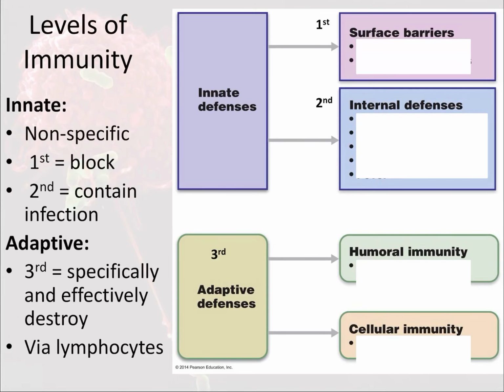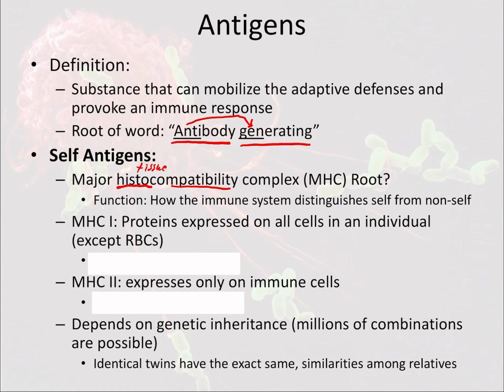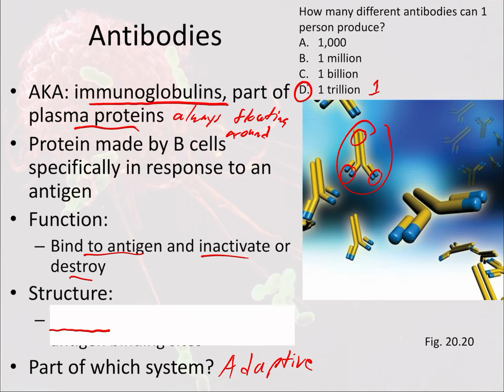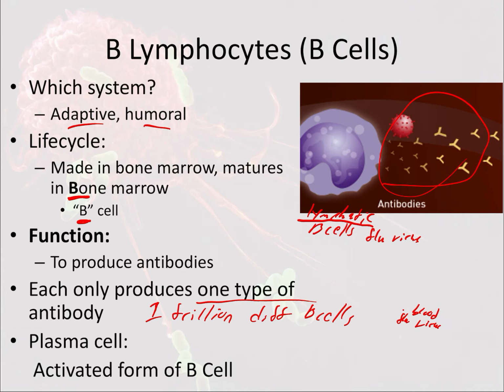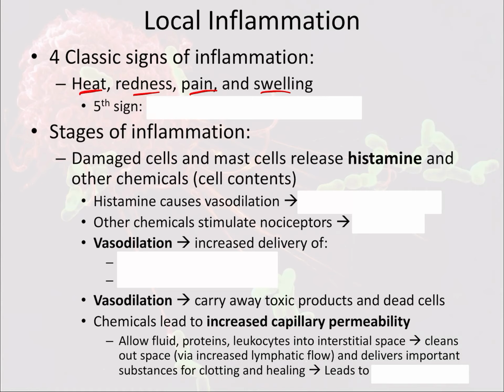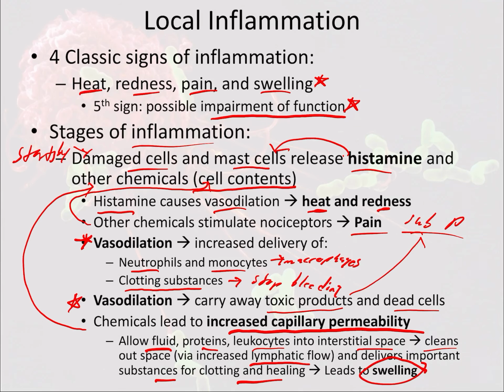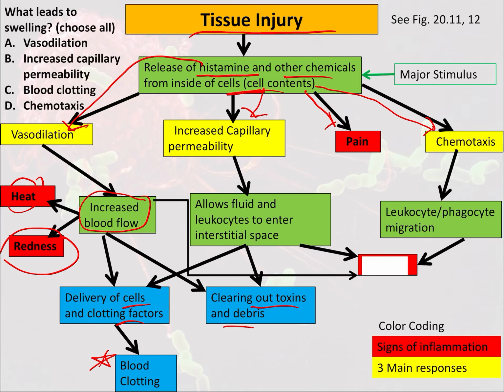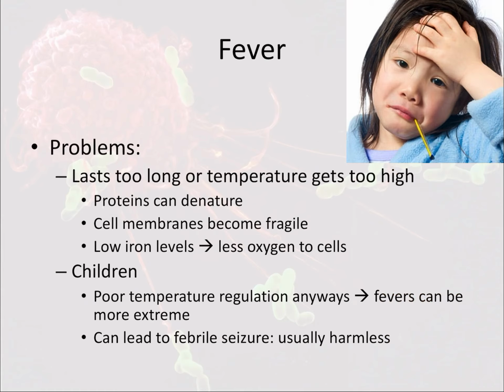Immune overview and innate immunity 3-25-20